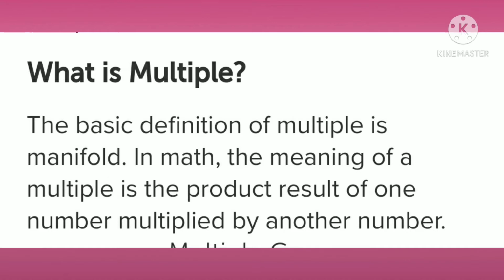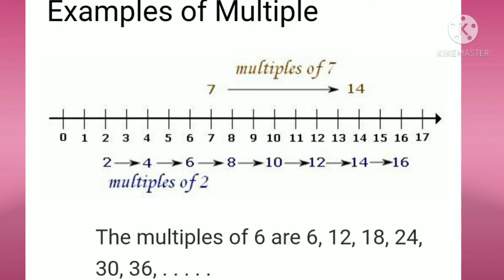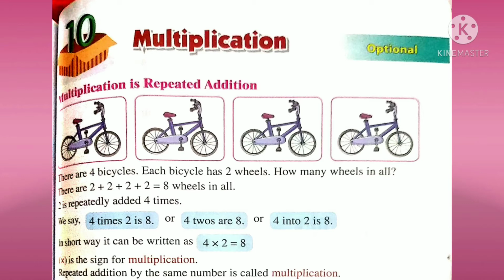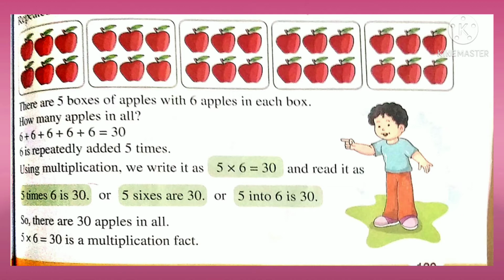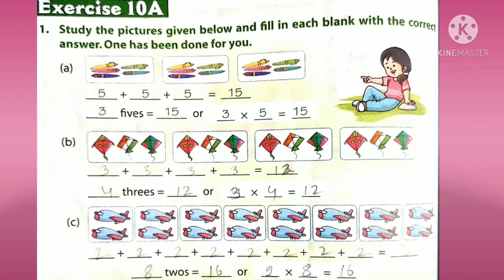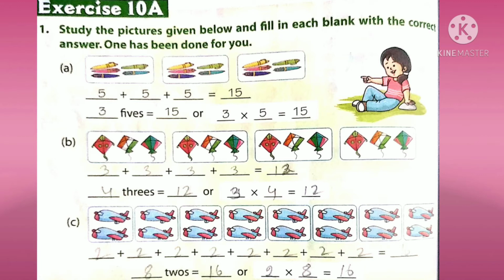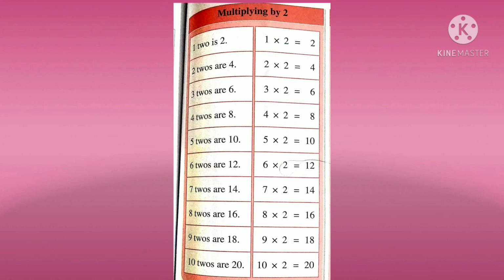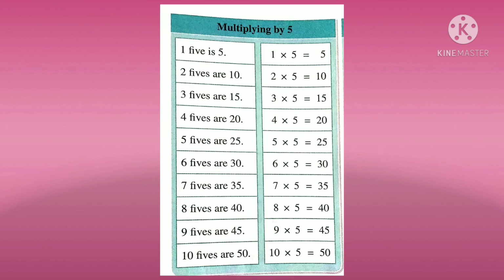Multiplication/Chapter-10/ Class-1/ Mathematics/St.Joseph's School/Online Class